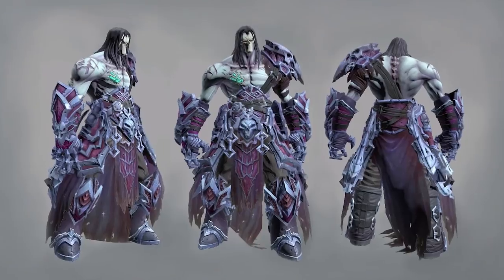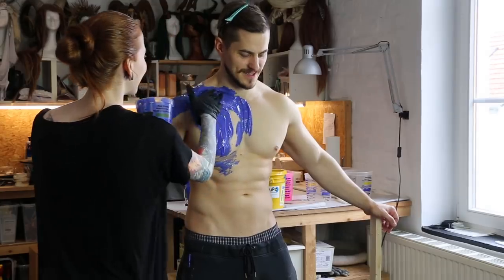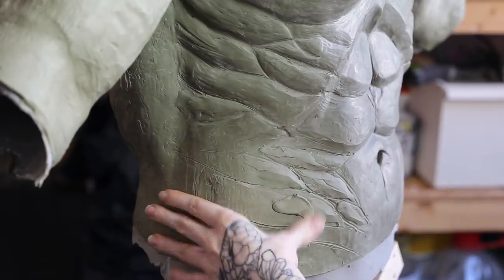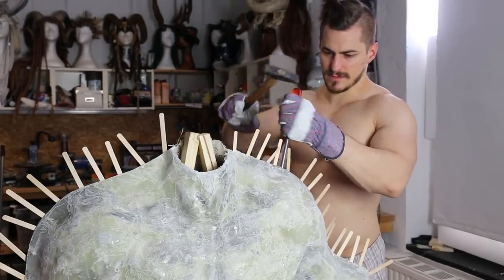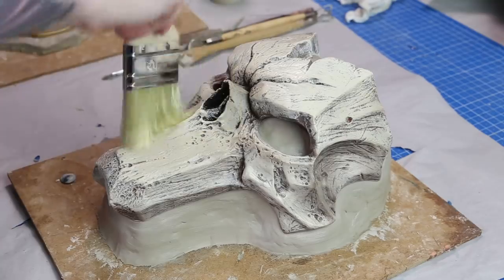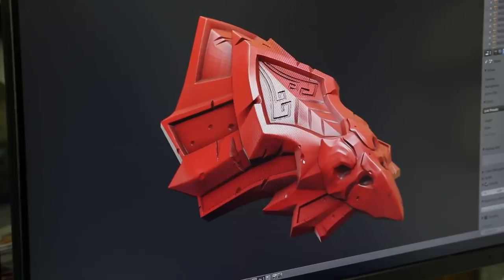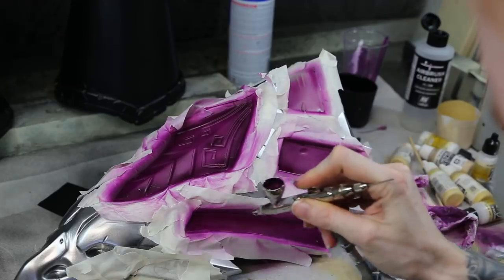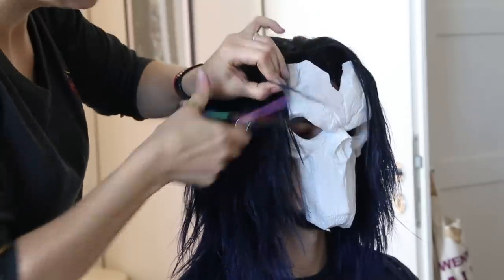Making of: Death Cosplay - Darksiders 3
Tools (German links further down/Deutsche Links weiter unten)
3D Printer
Laser Cutter
Dremel Flex Shaft
Power Drills

Werkzeuge
3D Drucker
Laser Cutter

Fotoausrüstung
Kamera + Objektiv